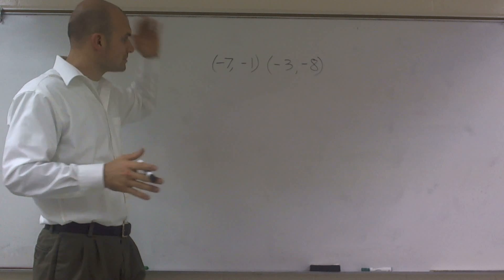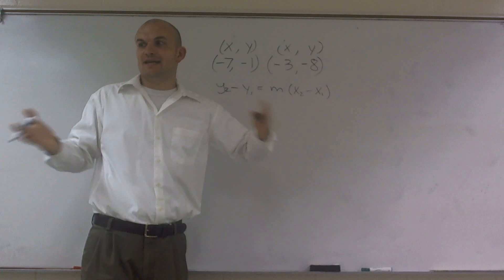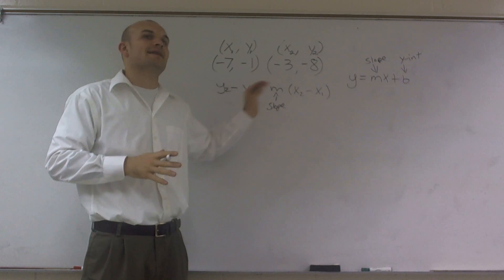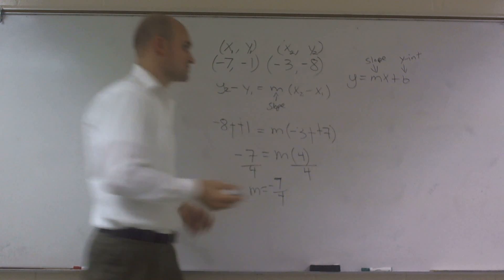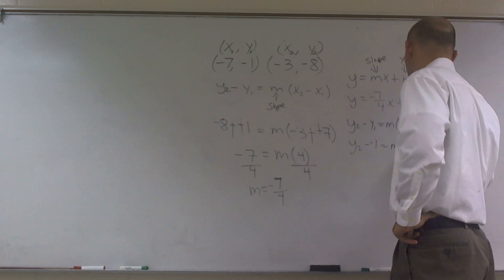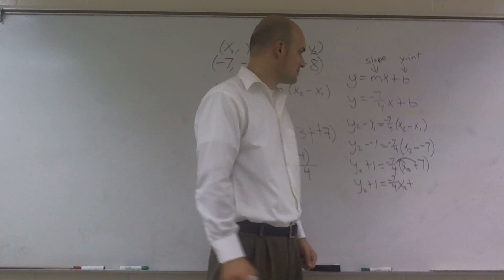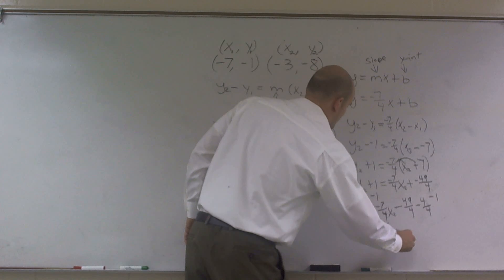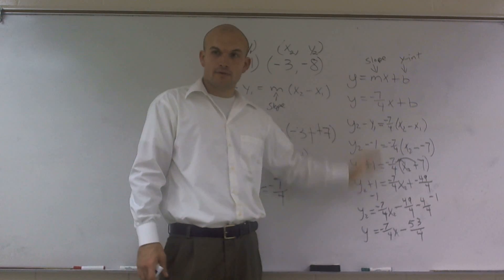Finding the linear equation given two points